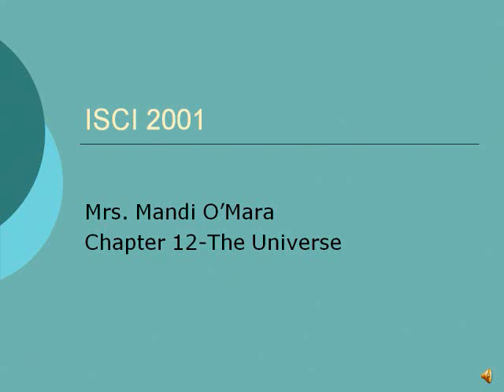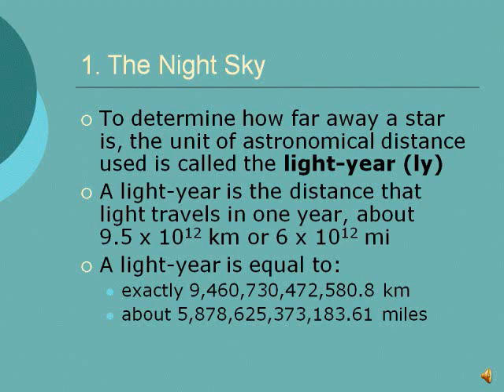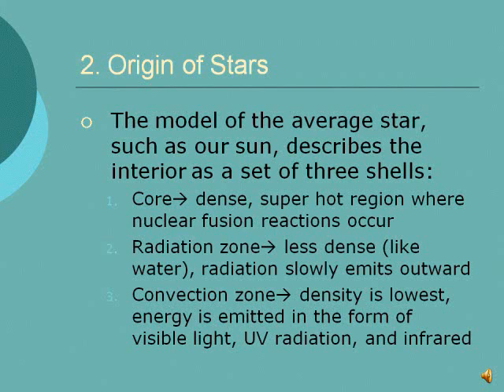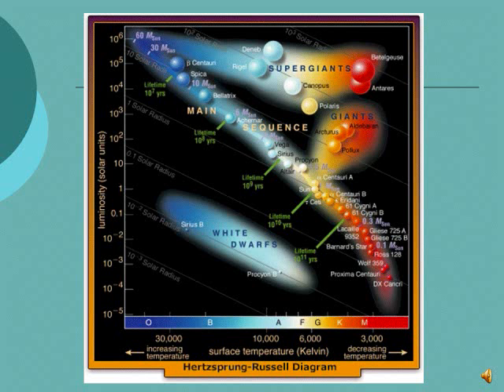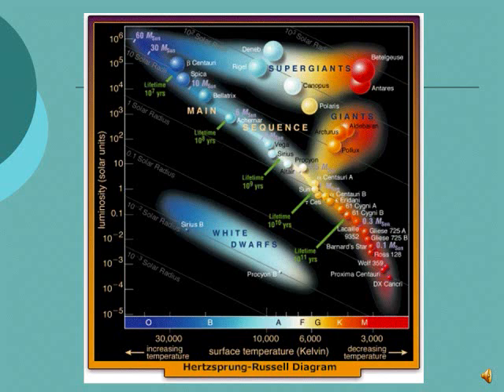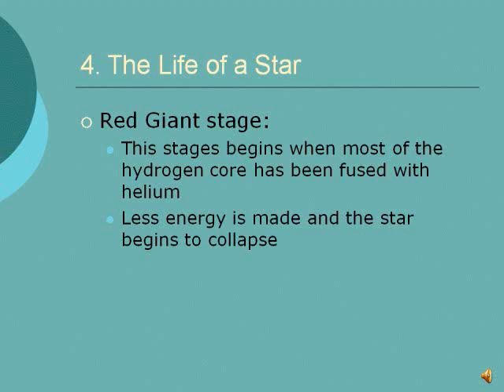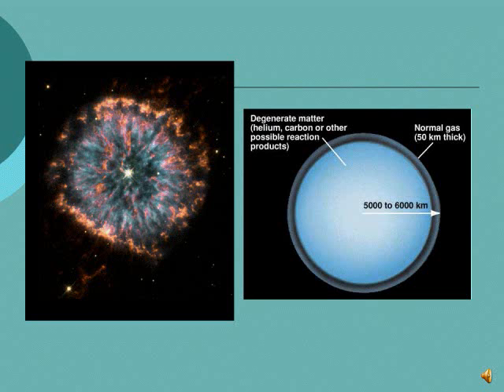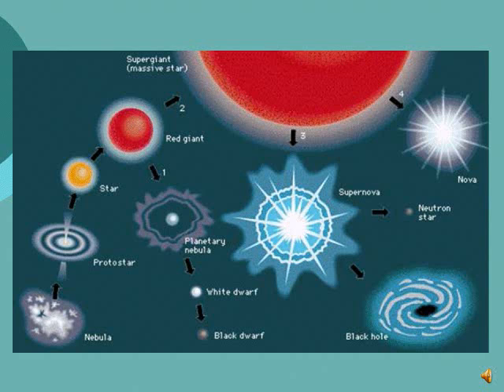Ch12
Bainbridge College - ISCI 2001